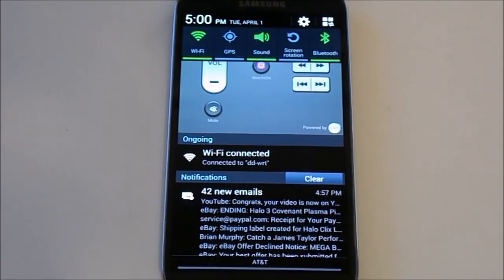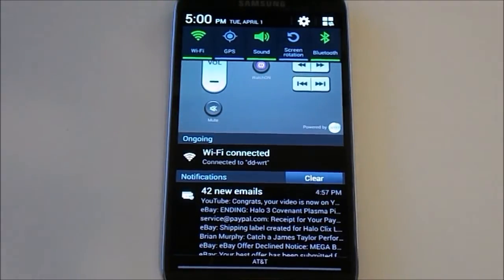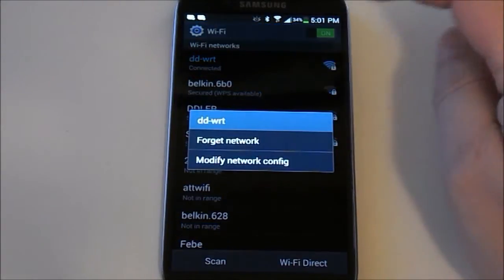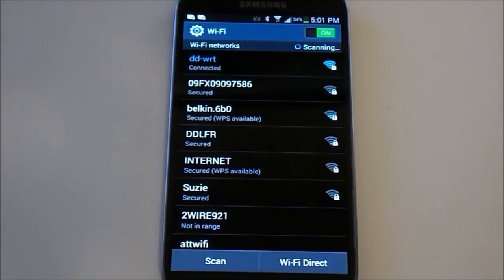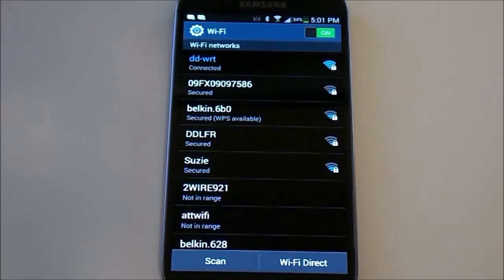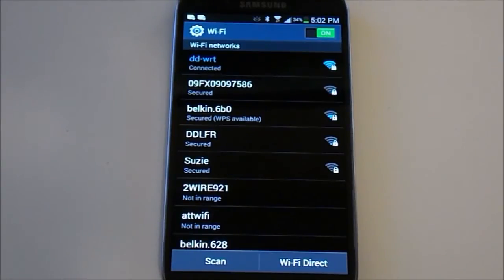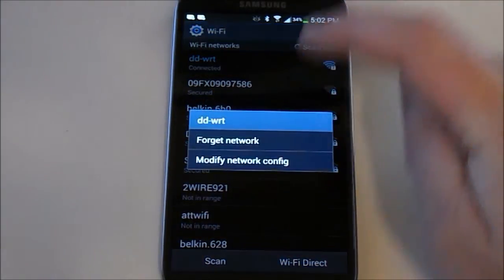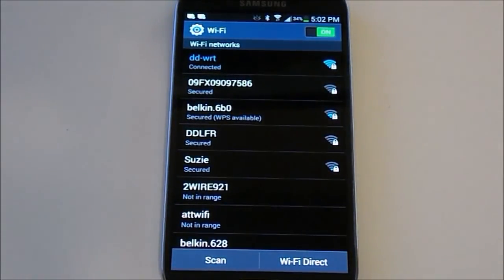Samsung Galaxy S4 Won't Connect to Wireless issues and how to fix them Part 1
Samsung Galaxy S4 Won't Connect to Wireless issues and how to fix them Part 1.  Part 1 has to deal with forgetting the wireless network that you are on and entering the password again.  If this doesn't fix the issue I recommend you try your phone at several places that have wireless to see if you still have issues as this could mean that it is your phone.

If this doesn't work check out part 2 which has to do with adjusting the security settings in your wireless router so that you can connect your phone.